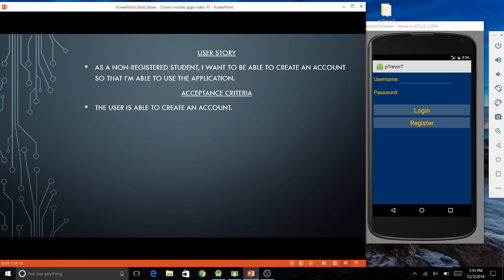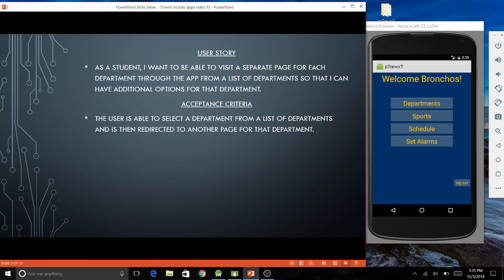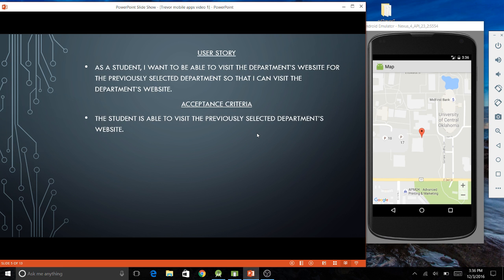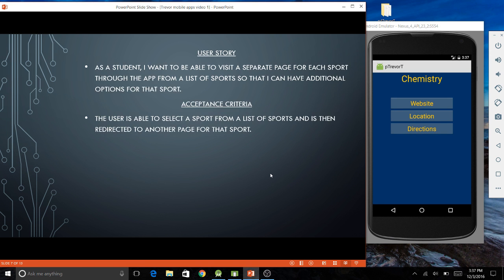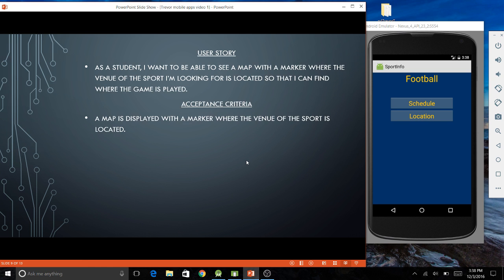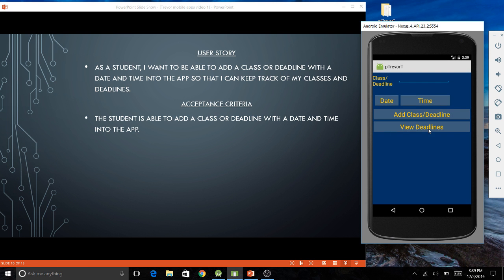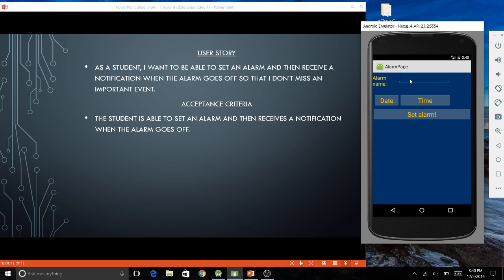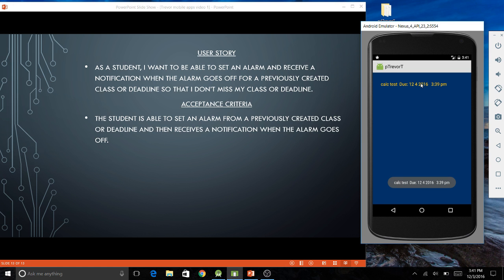Trevor Thompson mobile apps Video 1